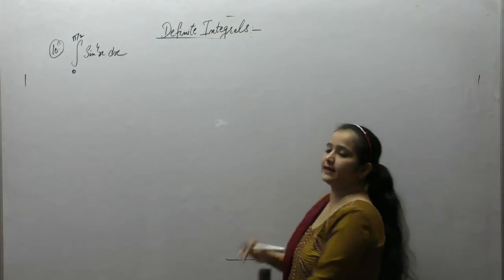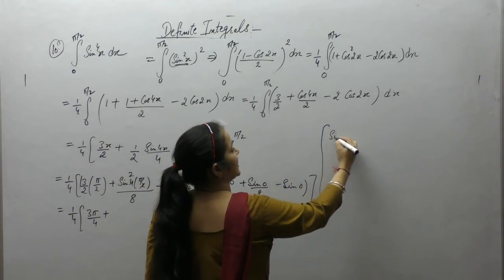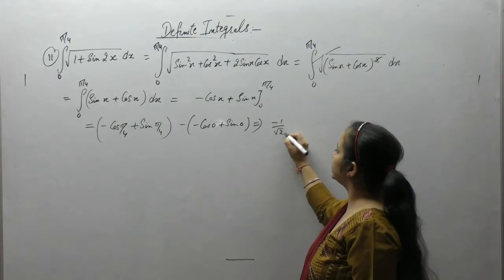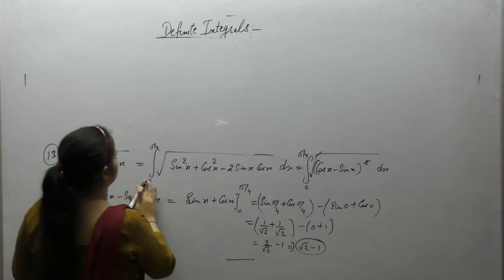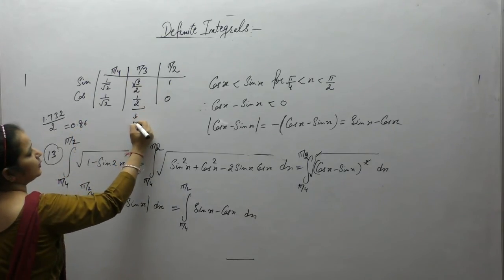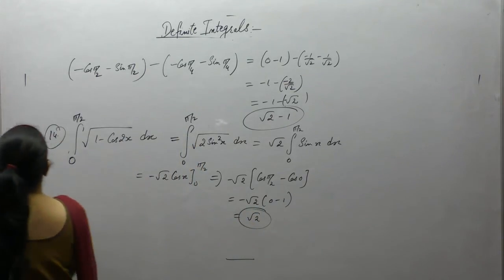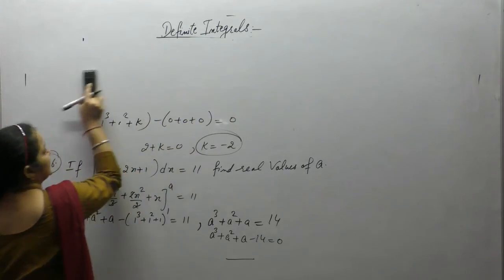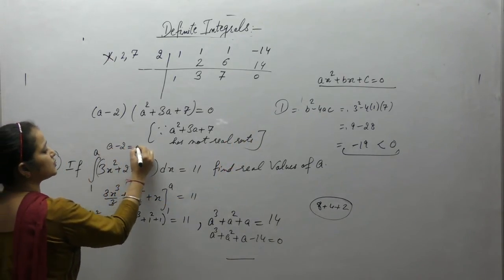Class 12 Maths - Definite integrals Part -2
This Video Contains Examples - 3(iii),4,5,6,7,8,  before Ex-20.1 Of R.D Sharma